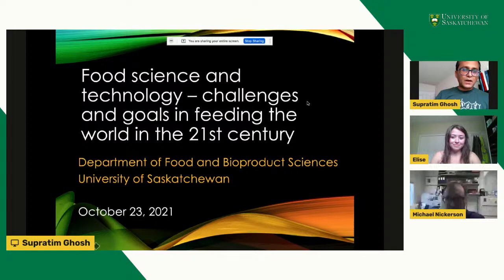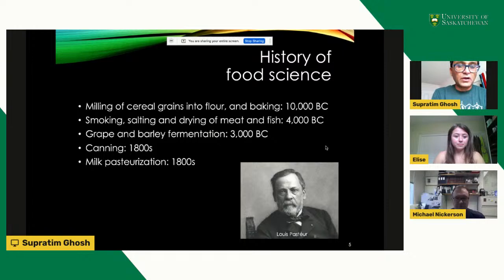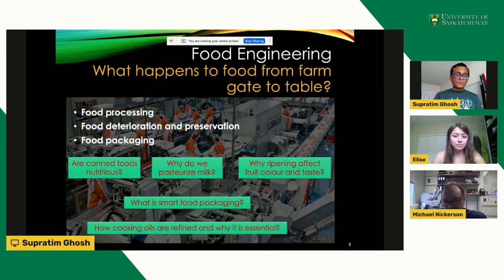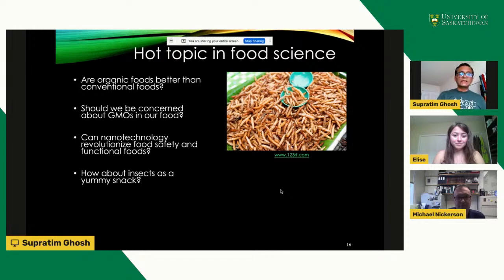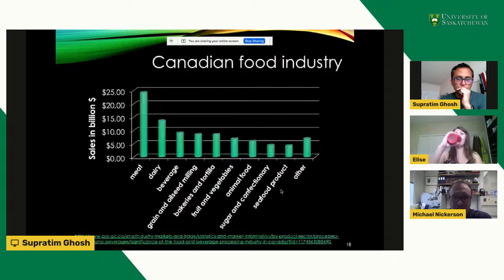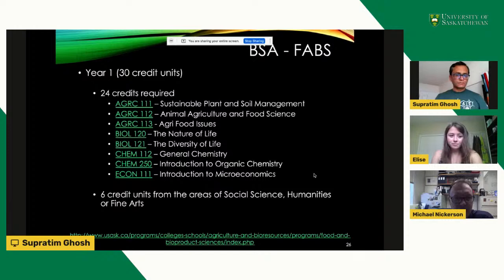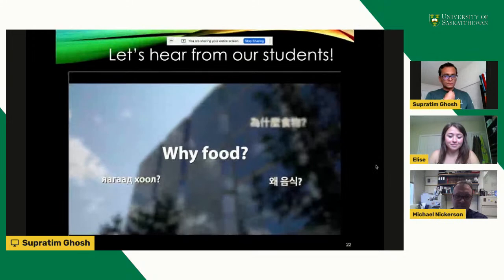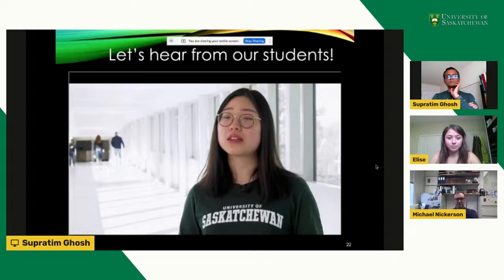Food science and technology – challenges and goals in feeding the world in the 21st century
Be part of the largest and most important industries in the world. Food science is a multi-disciplinary field involving chemistry, biochemistry, nutrition, microbiology, nutrigenomics and engineering that gives one the scientific knowledge to solve real world problems associated with the many facets of the food system. In this online session, we will talk about different disciplines that make up the pillars of food science; the course curriculum, explore the vast career opportunities available after graduation, and also hear from the current students about their experiences in food science. Consider a career in food and bioproduct sciences if you want to create novel, exciting and nutritional products using unconventional ingredients like lentil flour, haskaps and limited preservatives, develop functional foods that promote health benefits beyond basic nutrition, study the nature and make up of foods and what causes their deterioration, work as a food inspector doing quality assurance and quality control, or be part of the advances that ensure that our food supply is secure and safe for future generations.